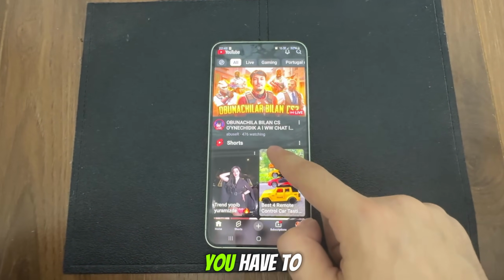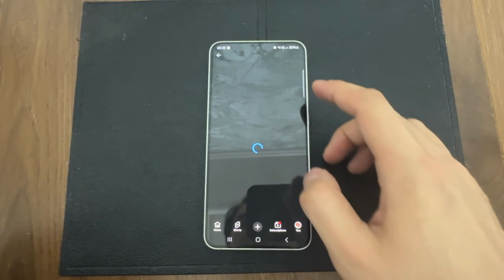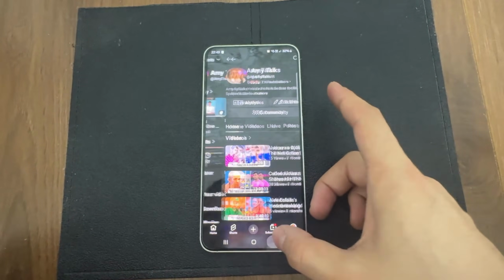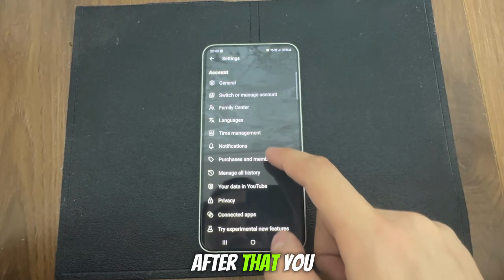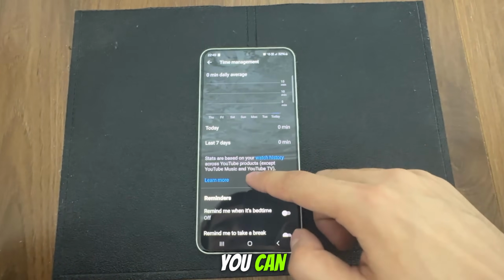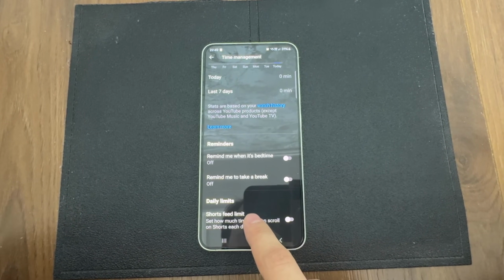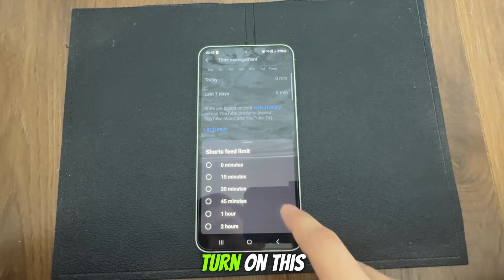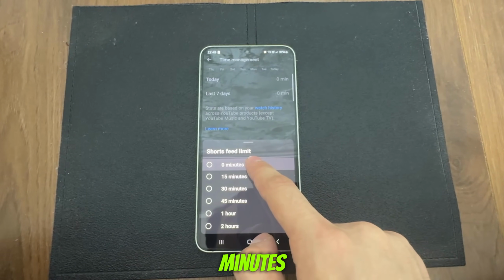How To Turn Off YouTube Shorts On Android (Quick & Easy)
Here's how you can completely turn off YouTube Shorts on your iPhone or Android. ‎

My name is Sonny and I've been making tech tutorials for years, focusing on helping you solve your "how to" problems on iPhone, Android, iPad, Mac, and PC. So whether you're on a phone or computer and you run into an issue, I hope this video helped you.